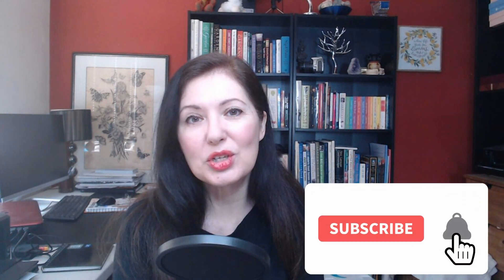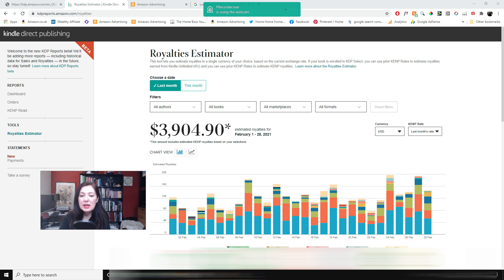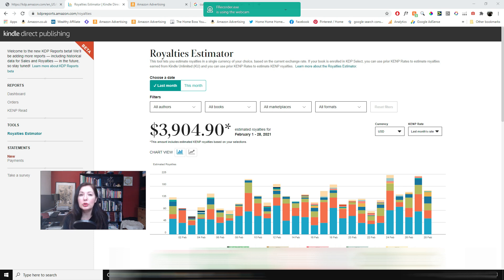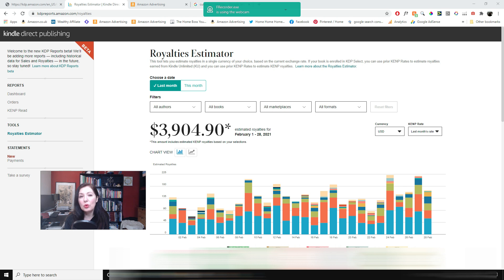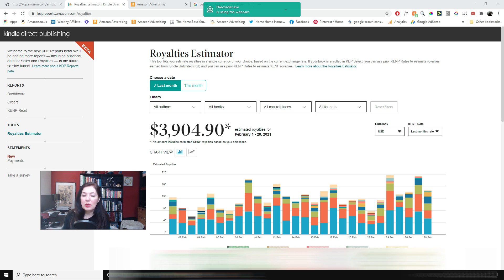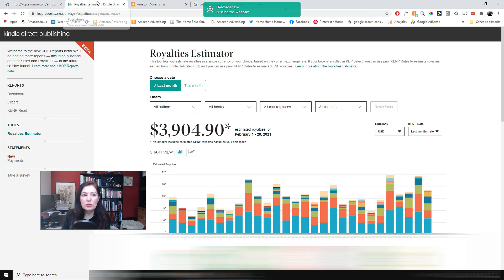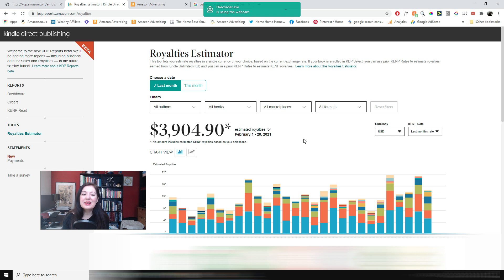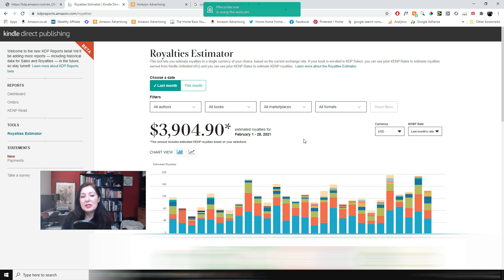My KDP Earnings - My February 2021 Income Report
This February 2021 has been quite surprising in many ways. My kdp income has been surprisingly good compared to last year and considering that February can be a very slow month for many businesses. This video is showing you my February 2021 Income Report for Amazon KDP.